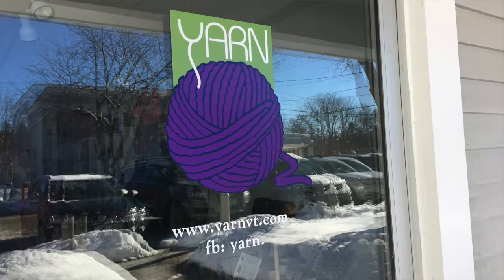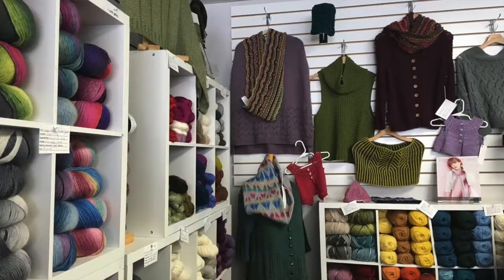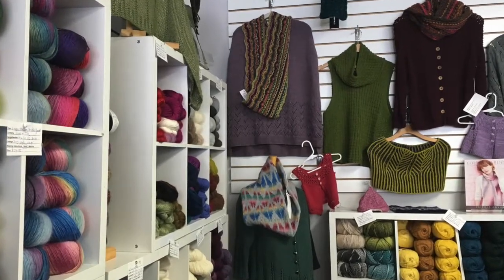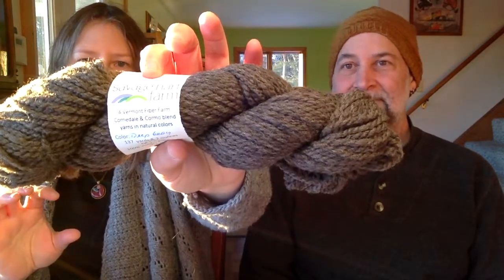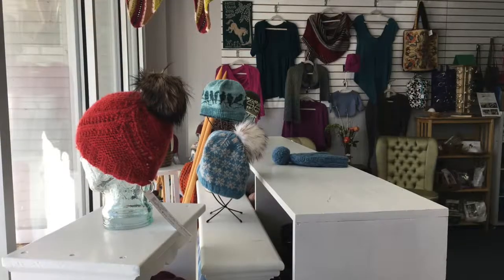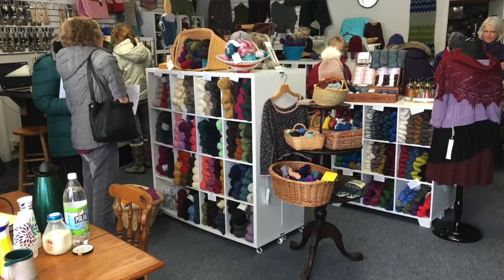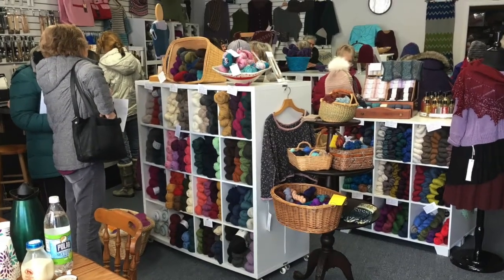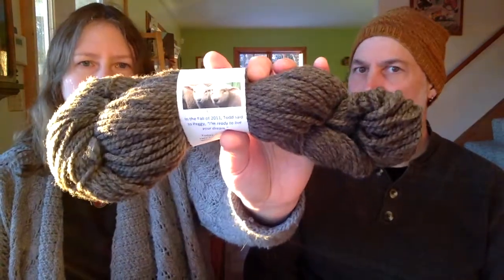Field Trip to Waterbury, Vermont: Local yarn, food, and beers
On a recent trip to Waterbury, Vermont, Sarah and her mother stopped by the grand reopening of Yarn (our local yarn shop). Yarn shopping always works up an appetite, so afterwards it was time for tasty sandwiches at Prohibition Pig. Feeling sorry for Rick, we brought back some of ProPig's house-made beers to sample.